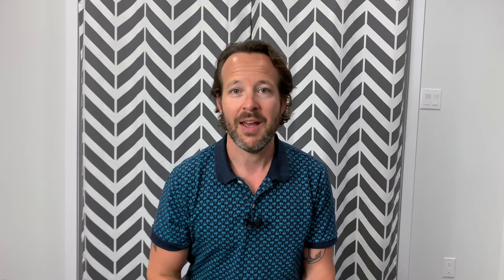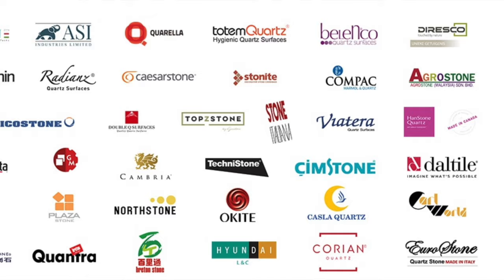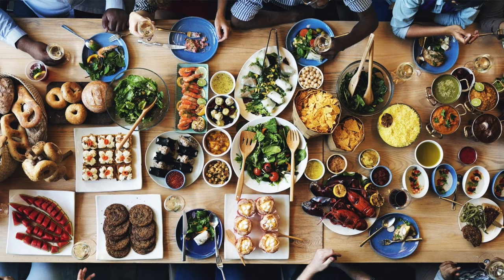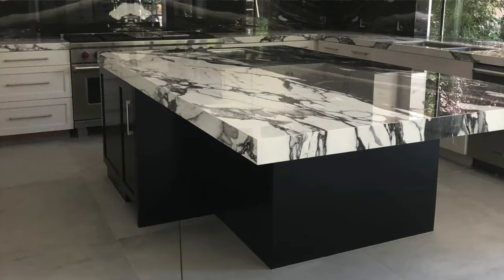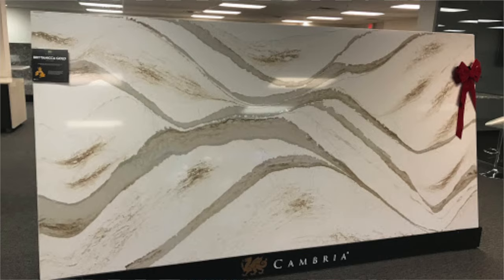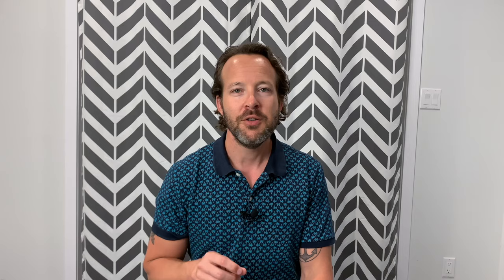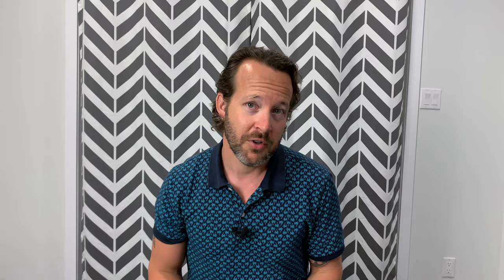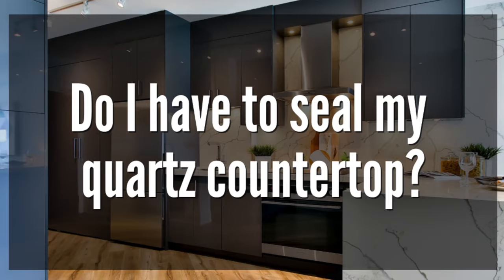QUARTZ COUNTERTOP | Everything You Need To Know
Everything you need to know about Quartz Countertop and then some.  If you are interested in buying quartz countertop or just curious about it, this video will help.  One of the most preferred countertop choices is quartz, hopefully I can show you why.

Also check out this video where I put quartz countertop through some rigorous testing.  Very interesting.  It's a Bretonstone sample too.

Video Chapters
00:00   Intro
00:21   What is it?
00:47   How's it made?
01:50   What's the difference?
02:43   Good vs Bad
03:29   Food safe?
04:29   Is it good for the earth?
05:03   How much money?
07:30   Ordering limitations
08:41   How to clean?
08:49   Will it stain?
09:28   Is it heat resistant?
10:02   Will is chip?
10:26   Warranty?
10:52   Is there seams?
11:50   Do I have to seal it?

Here's the list of every company that uses Bretonstone Slab Plants
AGGLOBAGHIN S.P.A.
AGROSTONE
ASI
BELENCO
CAMBRIA COMPANY
CAESAR STONE / SDOT-YAM
CARL WORLD EURL
CASLA QUARTZ
CIMSTONE
COANTE QUARTZ SURFACES
COMPAC MARMOL & QUARTZ
COMPAC THE SURFACES COMPANY
COSENTINO S.A.
CORIAN QUARTZ
CP OOO EURO STONE
DAL-TILE
DIRESCO NV.
DOUBLE Q SURFACES LTD
EURL TERASTONE
FALAT SANG ASIA CO.
GULF STONE Company.
HANSTONE QUARTZ (MADE IN CANADA)
HYUNDAY L&C
LEVENT SANAYI STI. LTD.
LG HAUSYS AMERICA INC.
LLC “ZAVOD KOMPOZITNIKH MATERIALOV“
NORTHSTONE Natural Compound Stone
ООО «COMPANY «GARANTIA-STROY»
PEKER YÜZEY TASARIMLARI
POKARNA LIMITED
QUARELLA S.P.A.
QUARTZFORMS SPA
RADIANZ
RMC LDA.
ROMASTONE CO., LTD.
SARL DIF EDOYOUF
SARL TERRASTONE
SAZAN SANG SALAR CO.
SANTA MARGHERITA S.P.A.
SEIFFE srl
SEMPREA
SOFCONTRA
STONE ITALIANA SRL.
TECHNISTONE
TOPZSTONE
UNIPLUS
VICOSTONE JSC​
YUNFU BRETONSTONE NEW BUILDING MATERIAL CO.,LTD
KANGNAM KUNYUNG CO.LTD.

Here is the link to my ONLINE KITCHEN DESIGN SOLUTION -